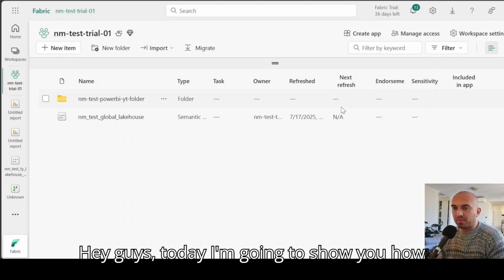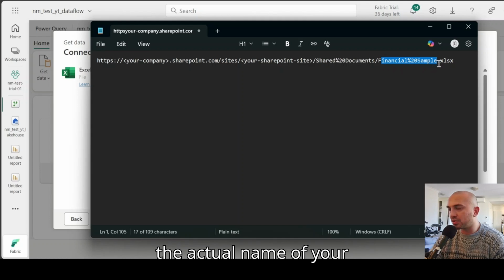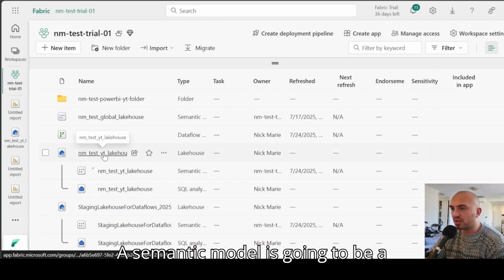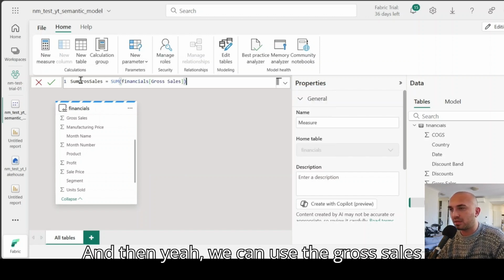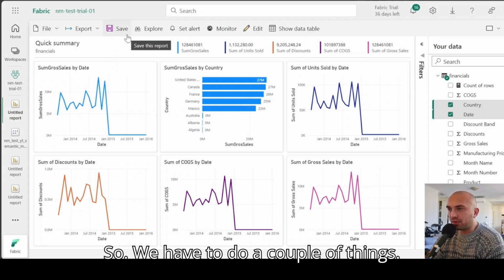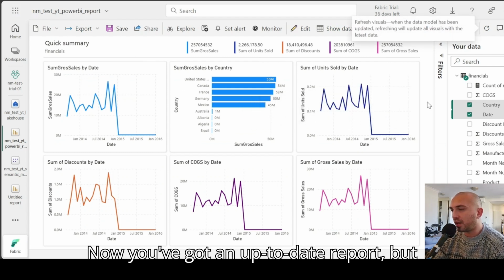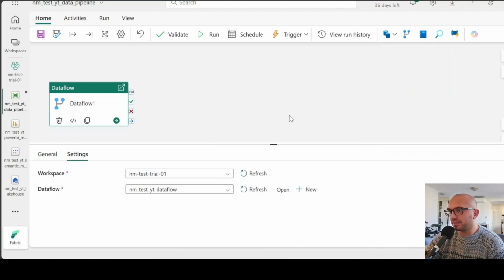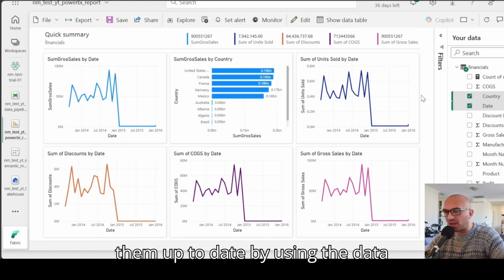Build Power BI Reports in Microsoft Fabric and Keep them Refreshed with Data Pipelines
In this YouTube video I show you how to use Microsoft Fabric to build Power BI reports and dashboards. You will learn how to build a Power BI report from an Excel Workbook stored in SharePoint online.

I show you how to connect to your Excel Online file through Microsoft Fabric and use a Microsoft Fabric Lakehouse to ingest the data.

Then, you will see how to use Microsoft Fabric to seamlessly build a Power BI report. You will then learn how to keep these visualisations updated as your Excel Online workbook receives more data.

I will show you how to use Data Pipelines in Microsoft Fabric to keep your Power BI report and visualisations up to date.